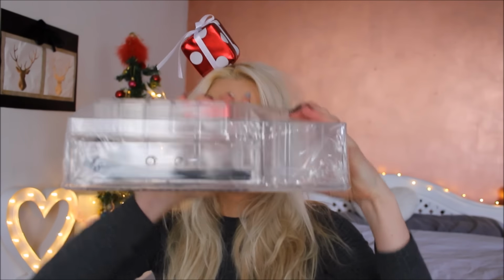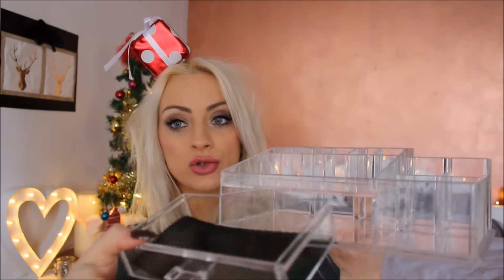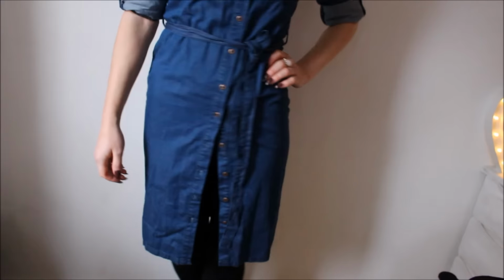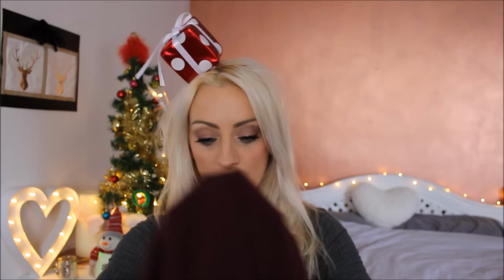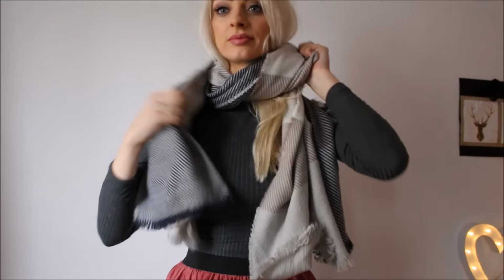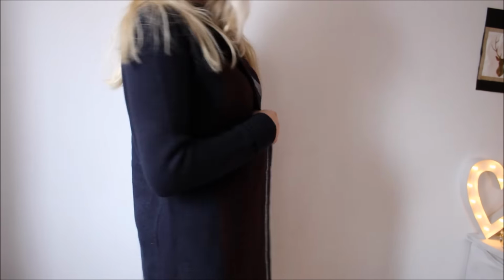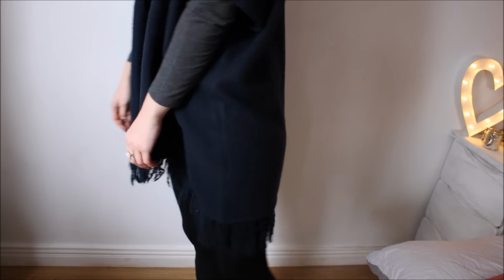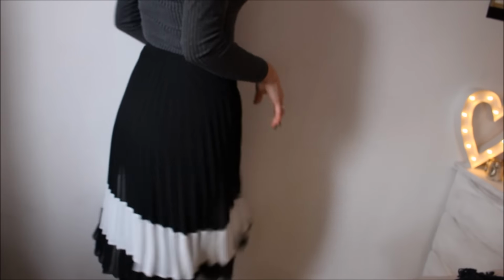PRIMARK HAUL DECEMBER WITH TRY ON! VLOGMAS DAY 2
VLOGMAS DAY 2! My Primark Haul for December 2016 :) I bought everything yesterday in my Vlogmas Day 1 video. I hope you enjoy, there'll be another Primark Haul very soon!